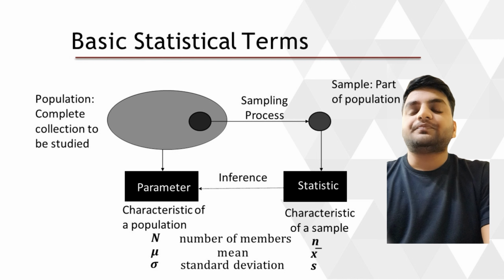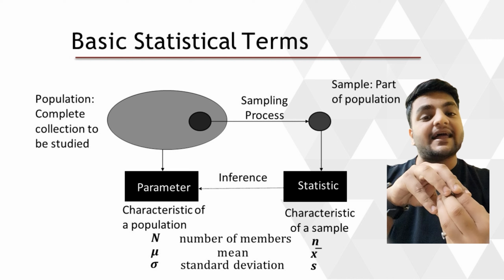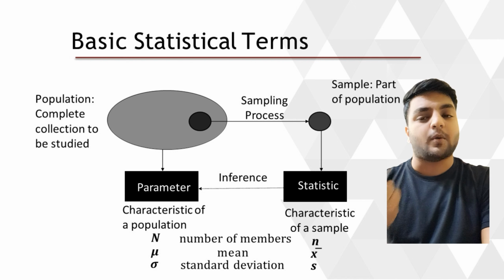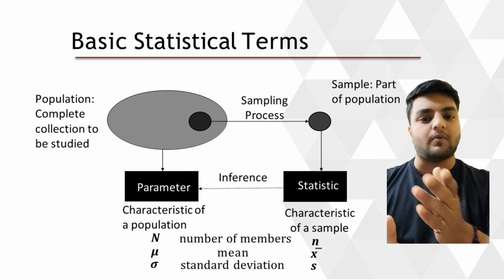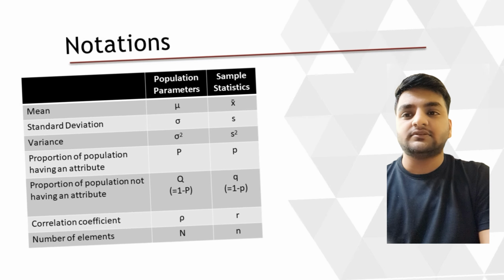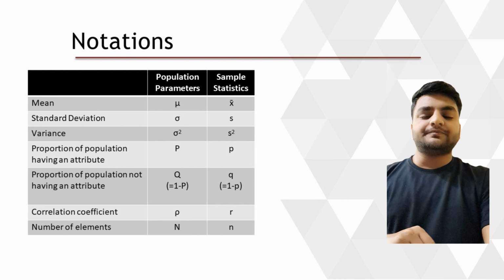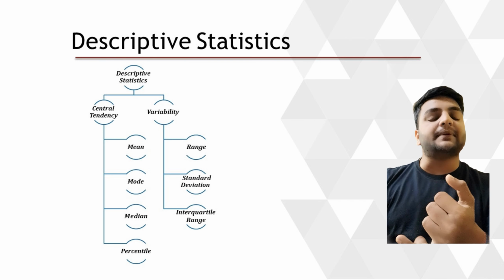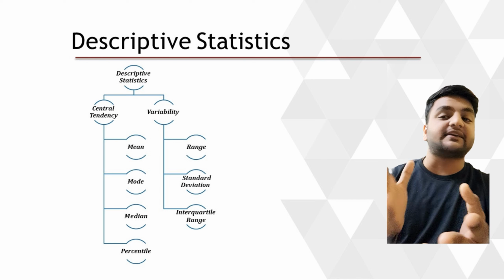Statistical Analysis with R programming Part 1 | What is Population and sample | R programming 2023.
🚩rprogramming statistics #2023 In this tutorial, you will explore the concepts of population and sample in statistics.

Population refers to the entire group of individuals, objects, or items that possess certain characteristics and qualities that are of interest for a particular study or analysis. It can be a large or small group, but it is the complete set of data or information that is relevant to the study.

A sample, on the other hand, is a subset of the population that is selected for analysis. The goal of selecting a sample is to obtain information about the population by studying a smaller portion of it. This can be done for various reasons, including the convenience and cost-effectiveness of collecting data from a smaller group rather than the entire population.

Throughout the tutorial, you will learn the difference between population and sample and the reasons why samples are selected. You will also learn about the different types of samples, such as random samples, stratified samples, and cluster samples, and how they can be used to make inferences about the population.

By the end of the tutorial, you will have a comprehensive understanding of the concepts of population and sample, and how they are used in statistical analysis.

✨Topics to be covered & Time Stamp:
      ✨Introduction Of Cbind Theory  00:00
      ✨ Intro 00:43
      ✨ Cbind Matrix Creation Practical 00:50

Be a Part of the Ecorishi Community, we will be glad to have you with us on this upcoming amazing journey.